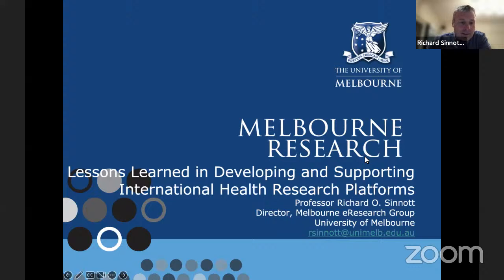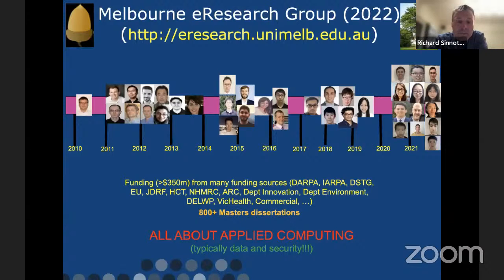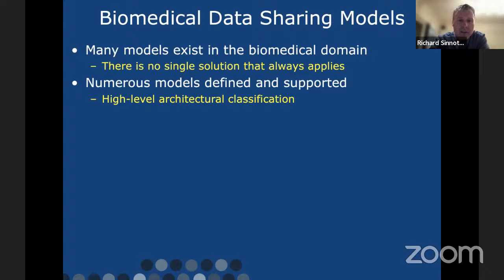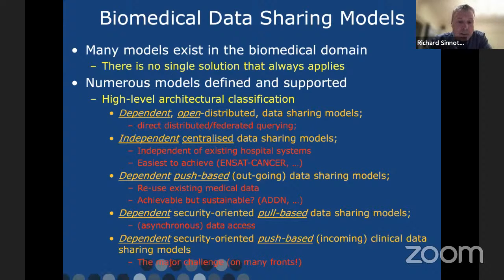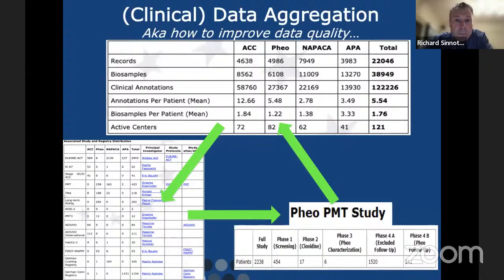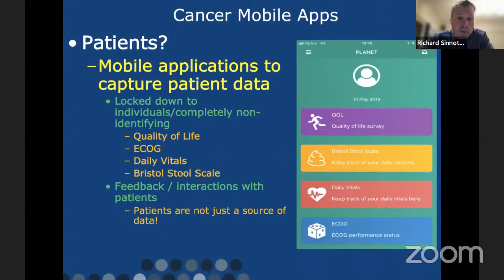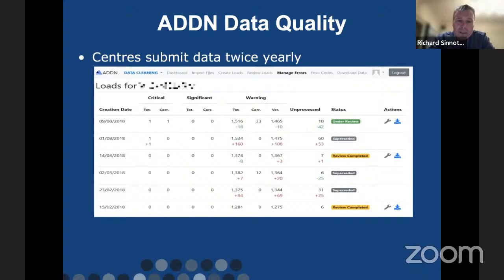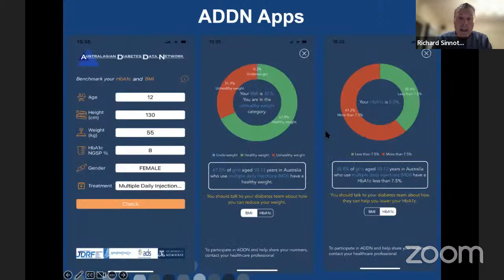Lessons Learned in Developing and Supporting International Health Research Platforms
The Melbourne eResearch Group under the leadership of Prof Richard Sinnott at the University of Melbourne are involved in a wide portfolio of clinical and health-based research platforms. These include multiple disease-specific registries, an extended portfolio of (phase 1 to phase 4) clinical trials involving thousands of patients through to diverse mobile applications for patients. This talk will describe some of these solutions and how they have galvanised global clinical research communities and the challenges that have been faced and subsequently overcome.